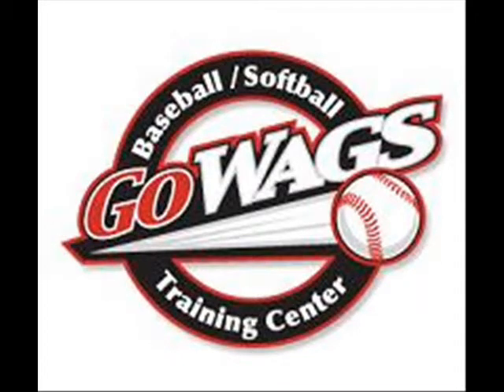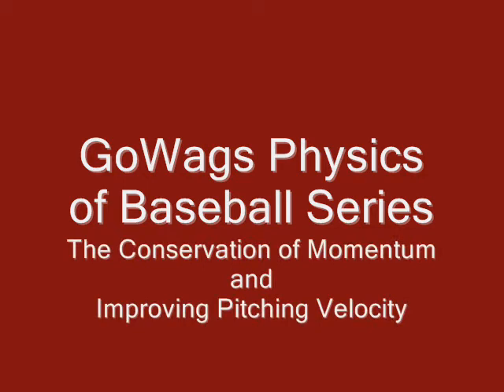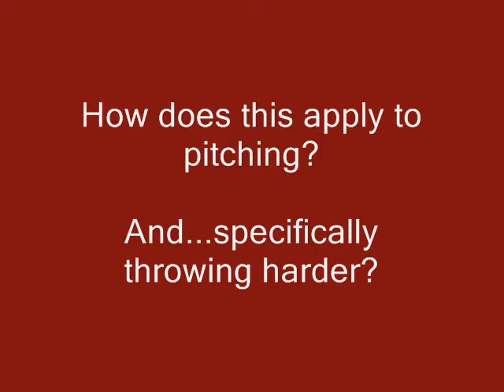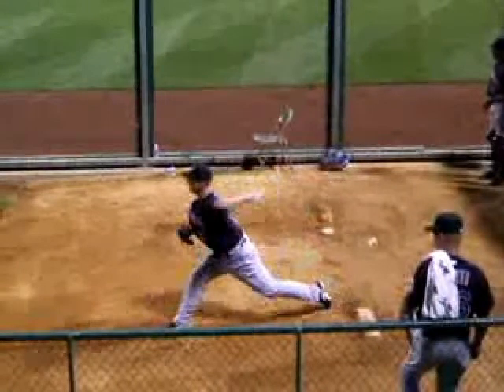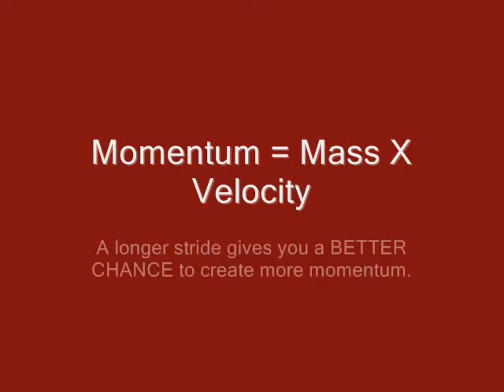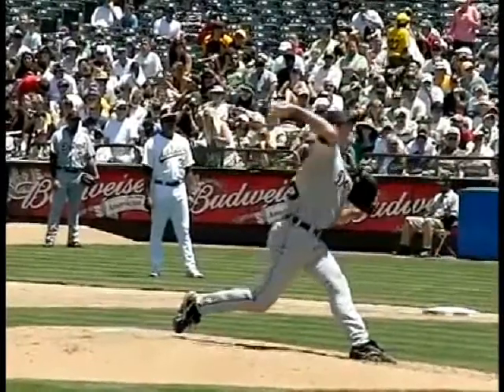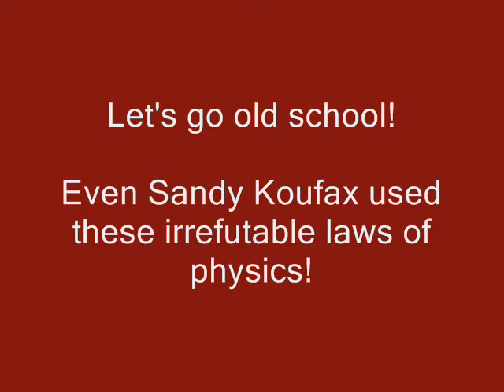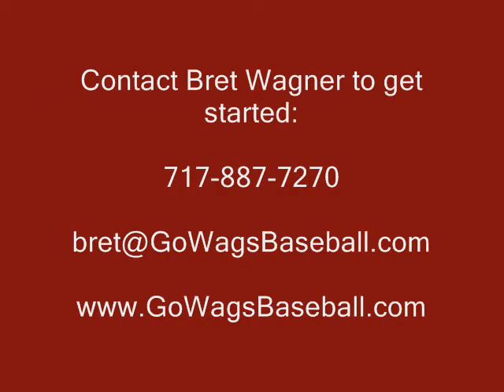Power Pitching and The Conservation of Momentum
Uncover some of the secrets that your power pitchers use to transfer their momentum up to their arm